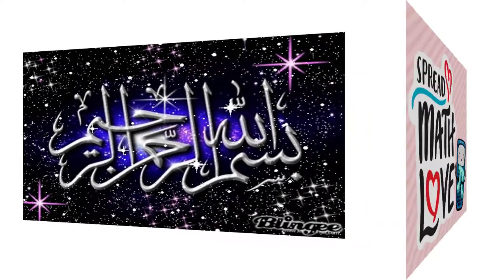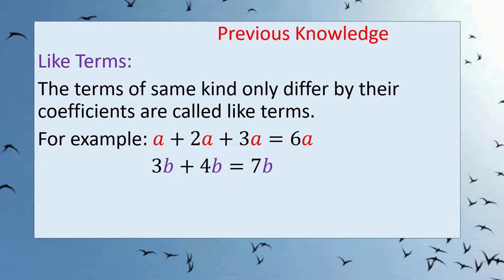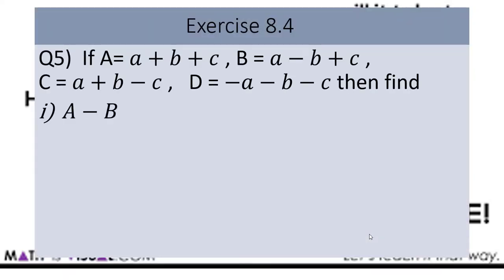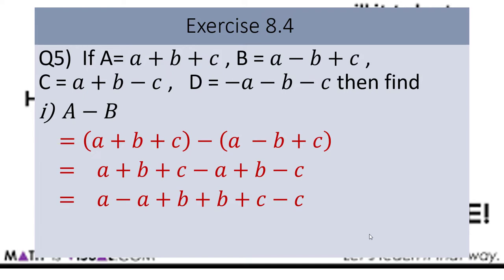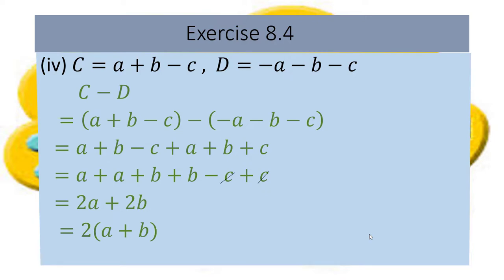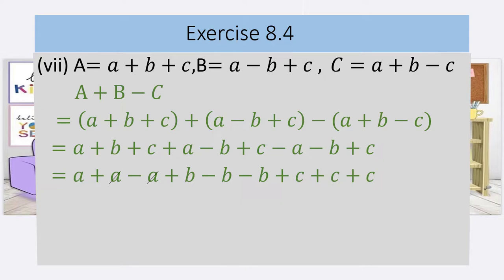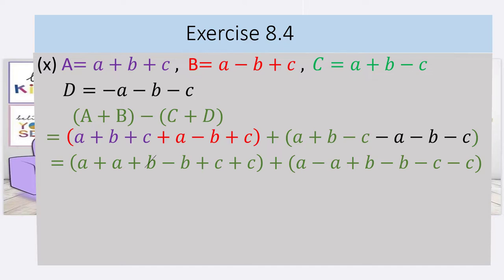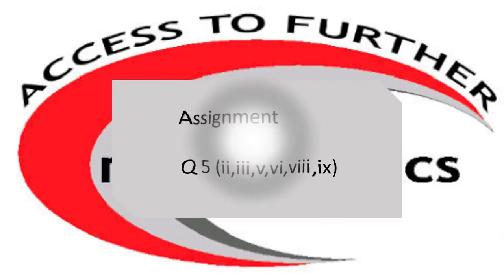Class 6 Maths Lesson no 10 Ex 8.4 Q# 5 by Mrs. Adeela Majid